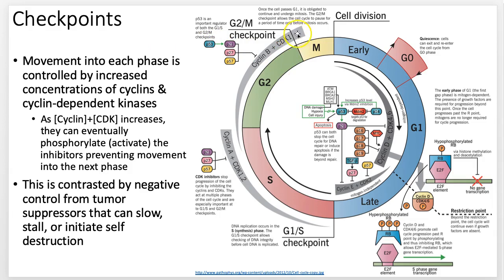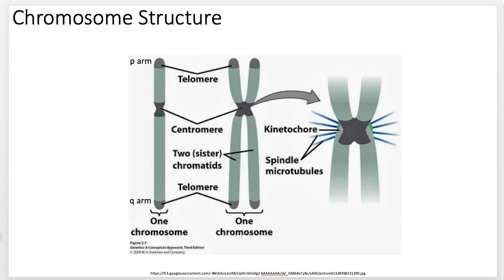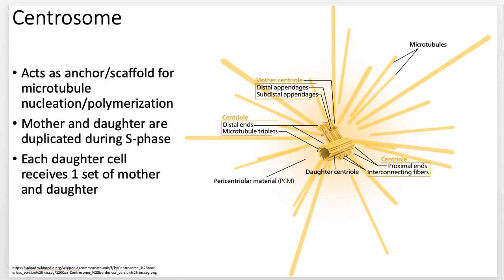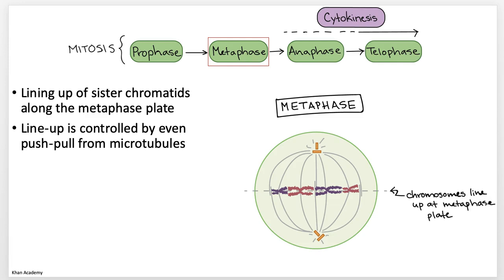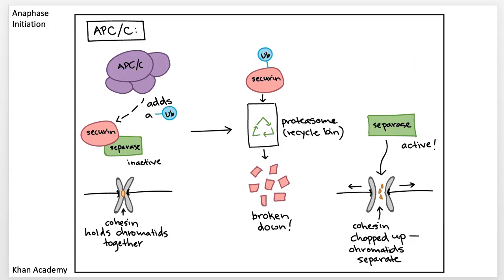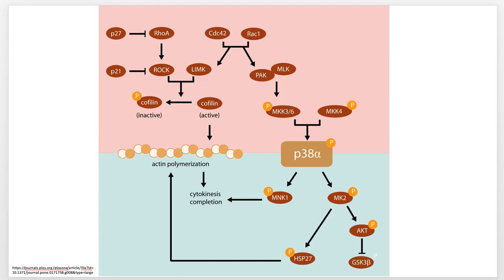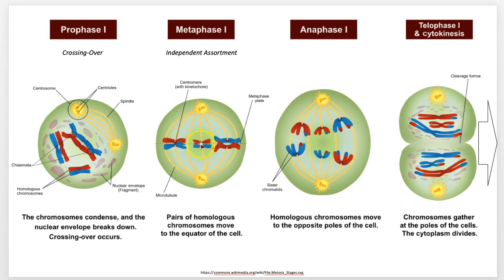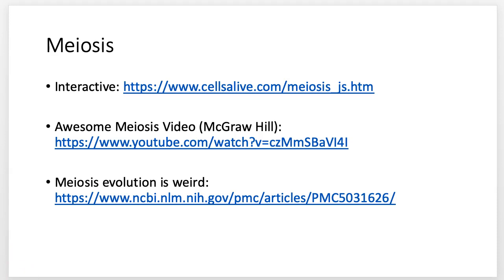Genetics 101: Mitosis and Meiosis (Lectures 4 & 5 of 11)